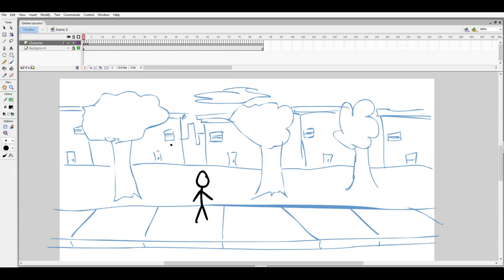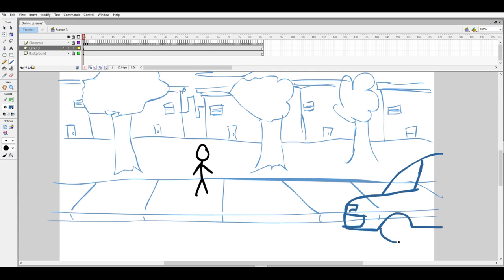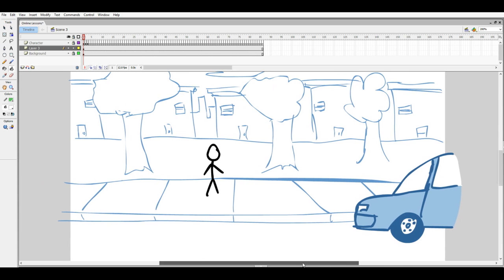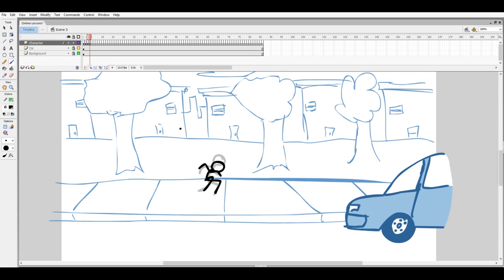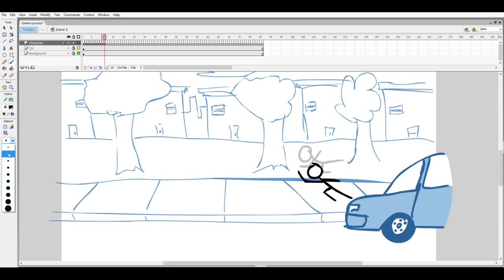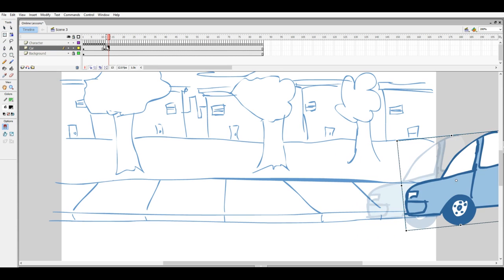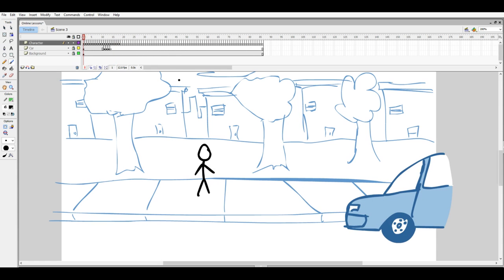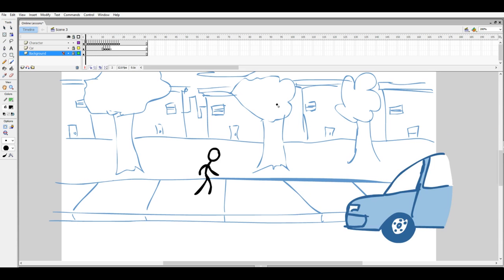Request Video Vol. 1 Part 2 (Backgrounds in Adobe Flash)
Part 2 of Drawing Backgrounds in Adobe Flash. In this video you will learn how to make secondary backgrounds that can interact with the animation in the scene. This knowledge can also be applied to Animate CC, or any other current version of Flash Animation Software. All questions and comments will be much appreciated and responded to.

Tools:
Wacom Intuos 4
Macromedia Flash Professional 8

Marcus D-Son of The Moon